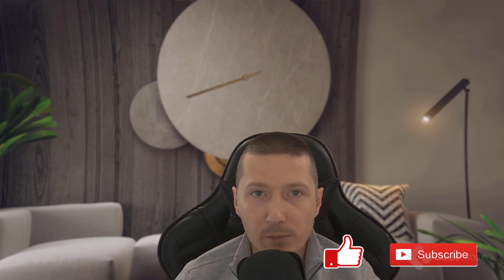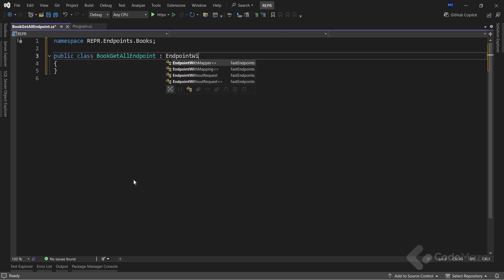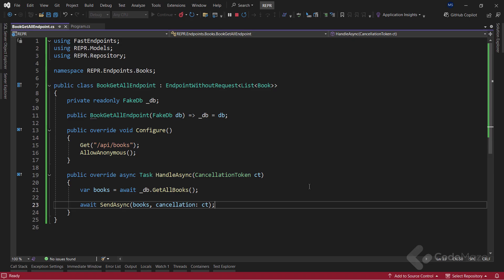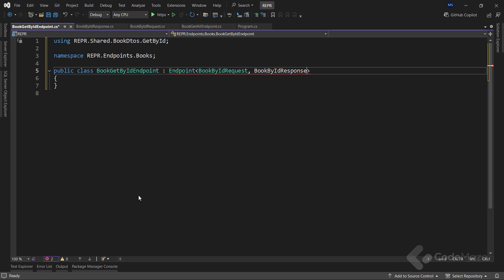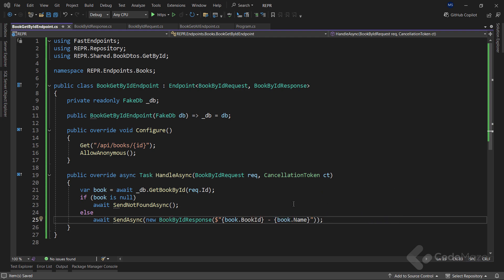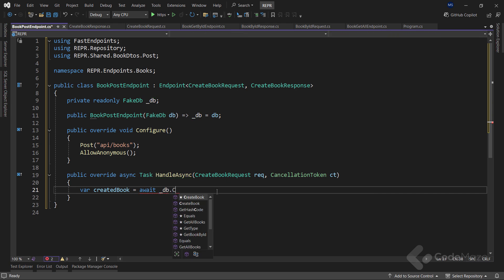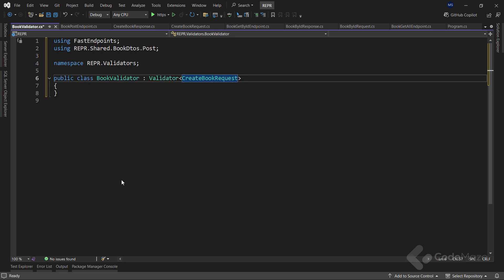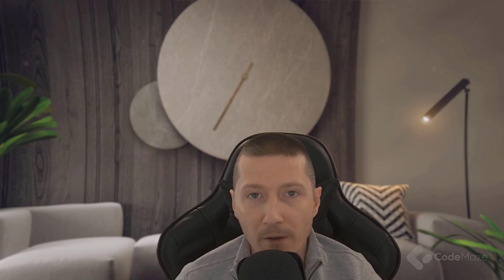How to Implement REPR Pattern in ASP NET Core Web API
Hi everyone. My name is Marinko Spasojevic and in this video, I will talk about the REPR pattern and how you can implement it in your API project.

The REPR pattern is a design pattern that emphasizes the design of APIs around endpoints instead of controllers. It should help with the organization of the endpoints in our APIs, making them easier to locate, navigate, and modify.

The REPR pattern suggests that we define each endpoint in our application as an individual class, with each class having a single method to handle incoming requests. With this pattern, endpoints serve as the fundamental building blocks of our projects.